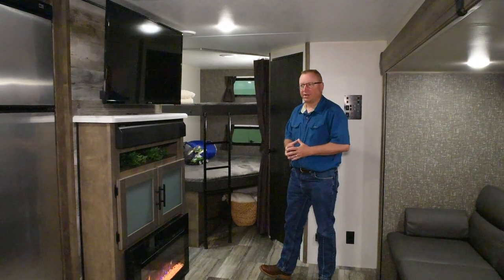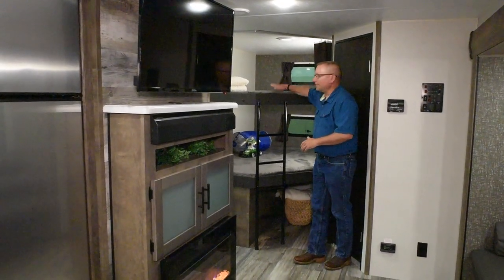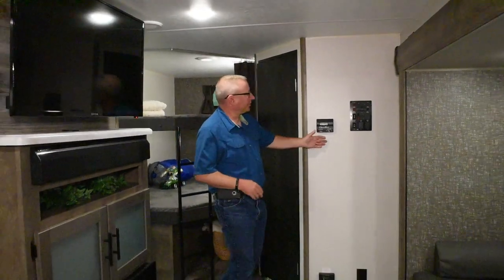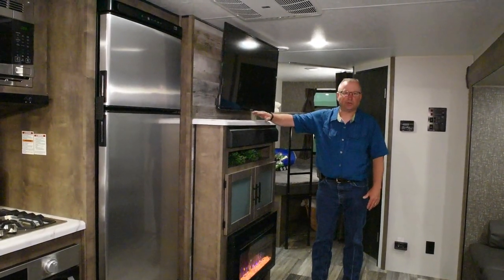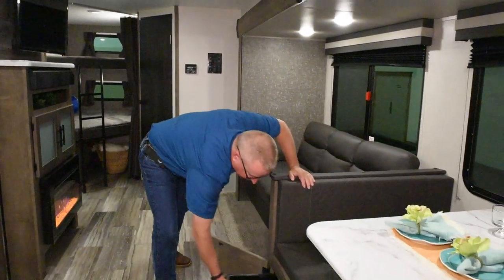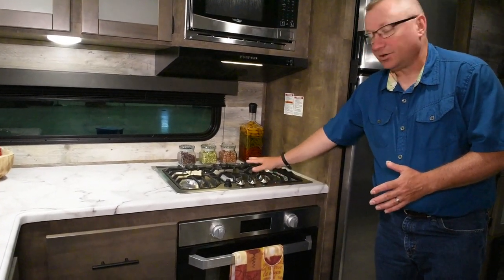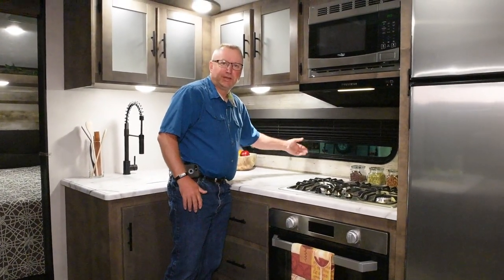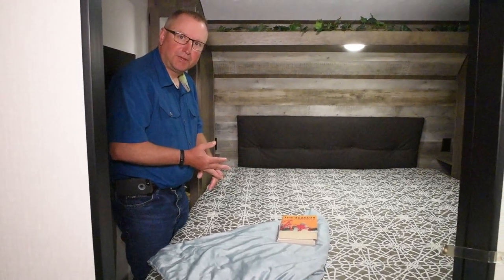2020 KZ RV Connect® C271BHK Lightweight Travel Trailer Interior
View the interior features of the 2020 Connect C271BHK lightweight travel trailer from KZ RV. For more information on Connect lightweight travel trailers visit: